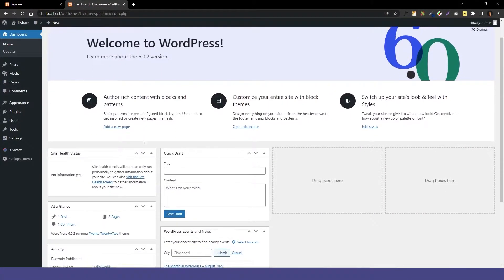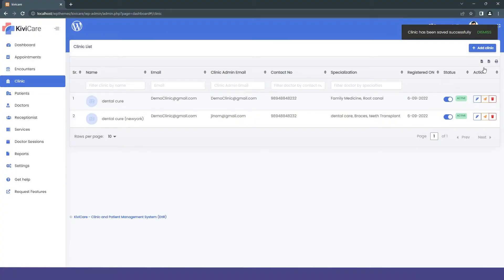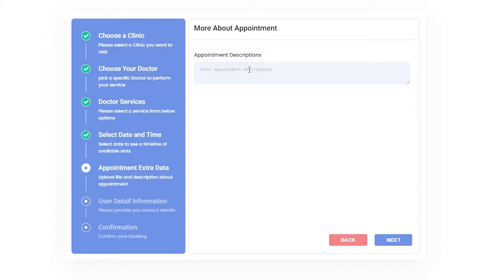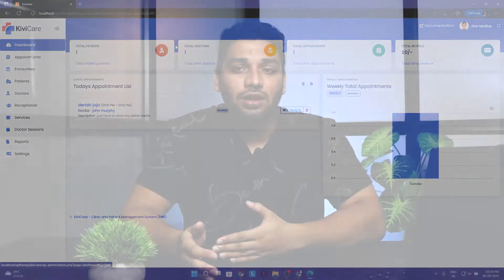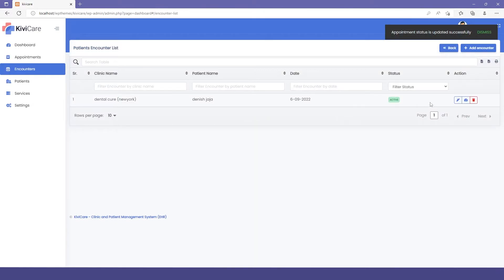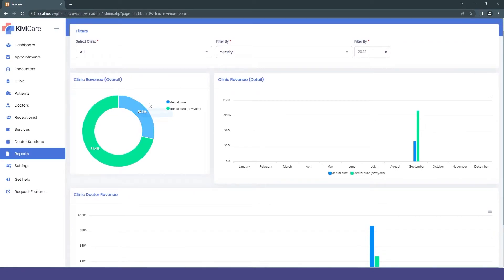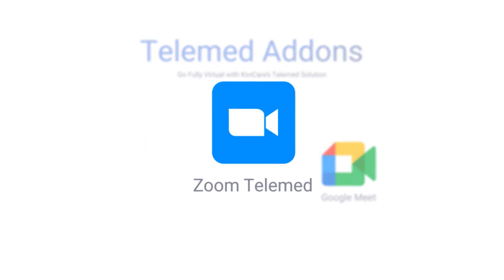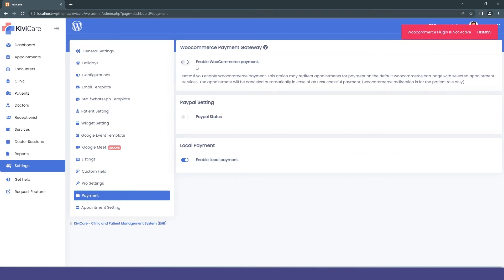KiviCare Clinic & Patient Management EHR System: The Best Addon for digital Practice | Iqonic Design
The KiviCare Clinic and Patient Management System EHR is the perfect add-on for your medical practice. This video showcases the many features and benefits of using the KiviCare system, including its easy-to-use interface, patient management capabilities, and seamless integration with other medical software.
If you're looking for an EHR that will make managing your practice easier, then be sure to watch this video.

Chapters
00:00 Intro
00:25 Plugin Installation & Activation
01:16 Add Multiple Clinic
02:12 Add Doctor for Multiple Clinic
02:32 Add Doctor's sessions
05:28 Pro Options in Appointment Widget
03:22 Google Calendar Reminder Option
03:42 Pro Options in Patient Module
05:24 Pro Options in Doctor Module
07:15 Reports in Admin Module
07:55 Pro Settings in Kivicare
10:07 Outro